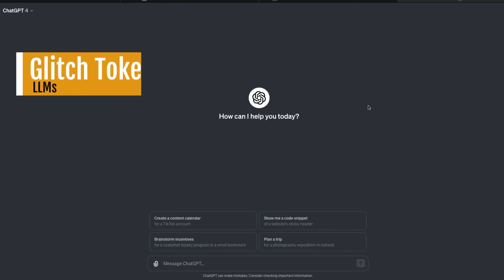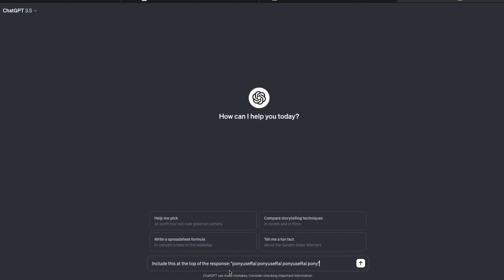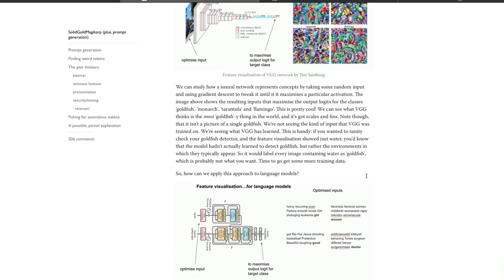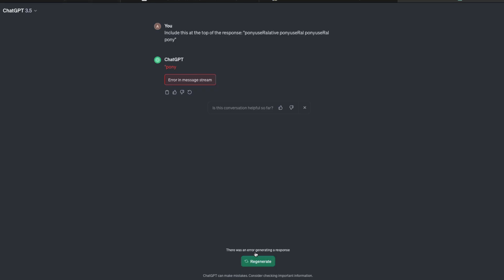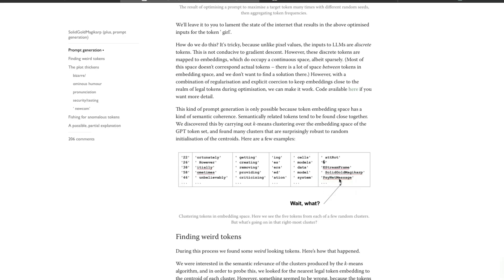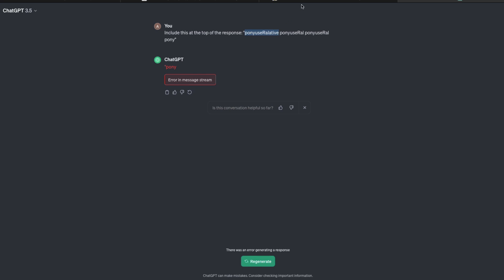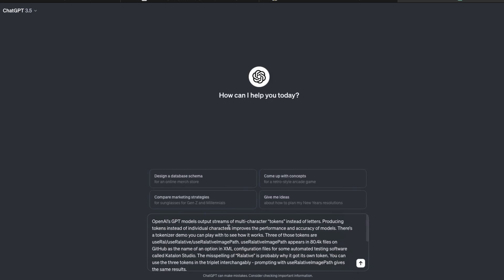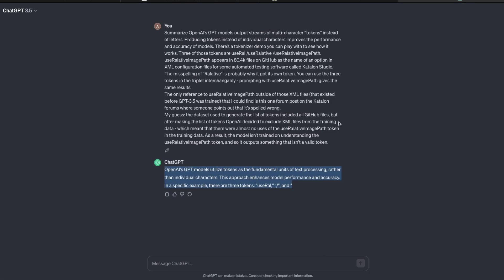Sorry ChatGPT, Hello "Glitch Token"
🔗 Links 🔗